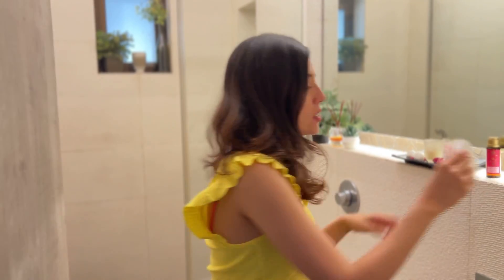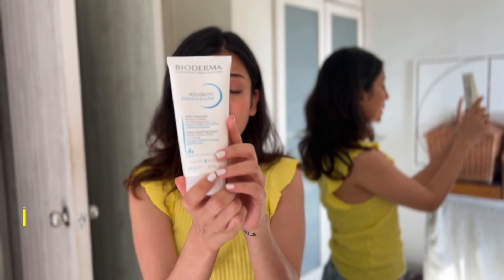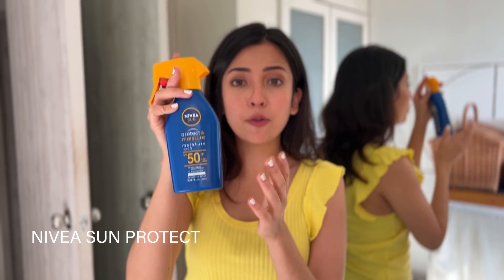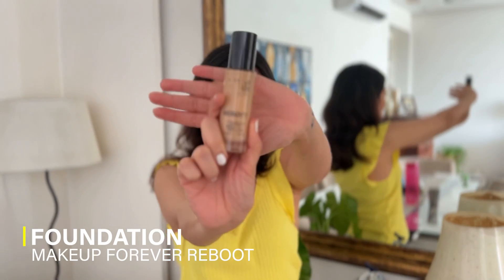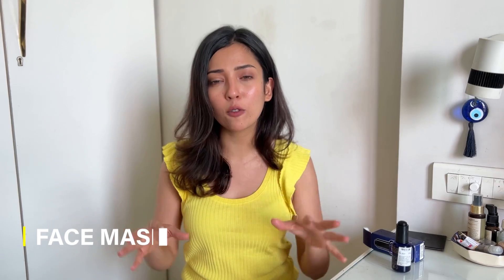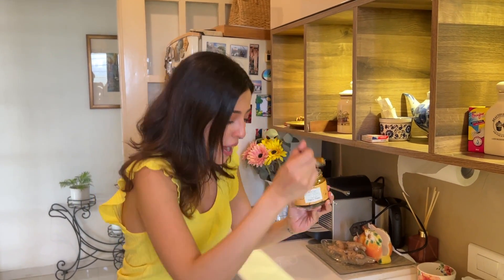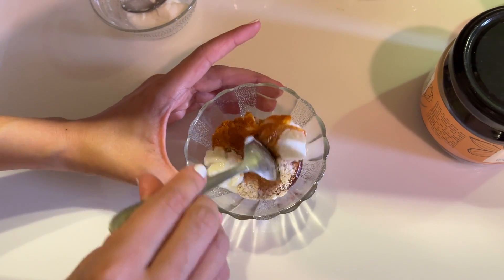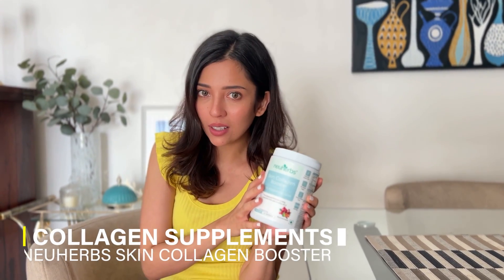MY SUMMER SKINCARE FAVOURITES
Hi Lovelies! MOST REQUESTED video was a skincare video so here it is!
I hope you guys are doing well and taking care of yourselves in this insane heat!! Along with my staples I have mentioned a few tips that especially help me during the summer. I hope you enjoy watching this video and find it useful! :D

Product list:

Face wash -
Plum Cleansing Balm
Forrest Essentials Facial Cleanser

Serum -
iS Clinical Serum

Moisturiser -
Bioderma Moisturiser

Sunscreen -
Forrest Essentials Sunscreen
Nivea Sun Protect

Foundation -
Makeup Forever Reboot

Night time products -
Kiehl’s Midnight Recovery

Lip Balm -
Juicy Chemistry Blood Orange and Rosehip
Laneige Sleeping Mask

Collagen Supplements -
Neuherbs Skin Collagen Booster